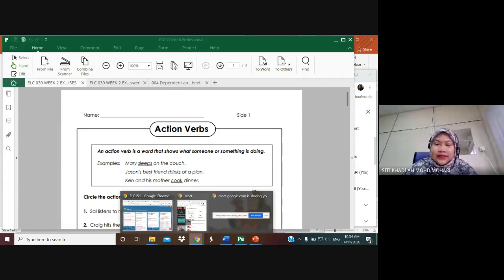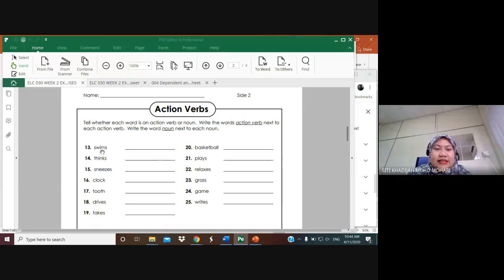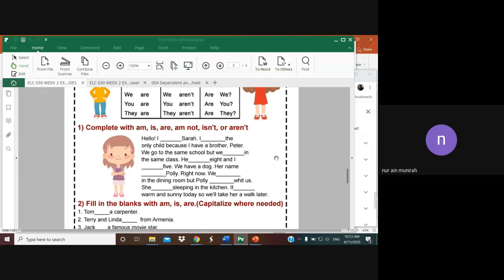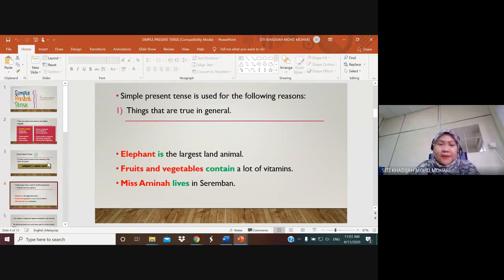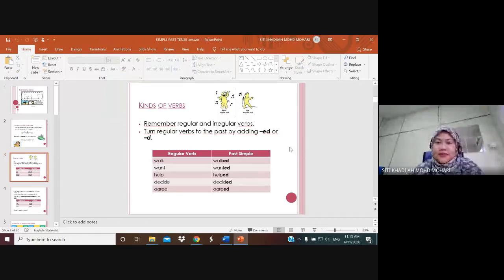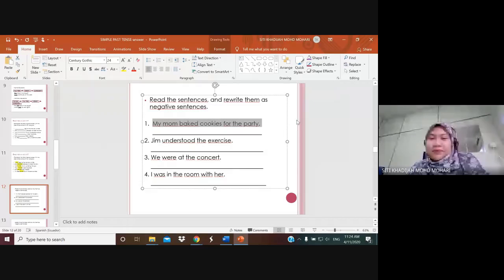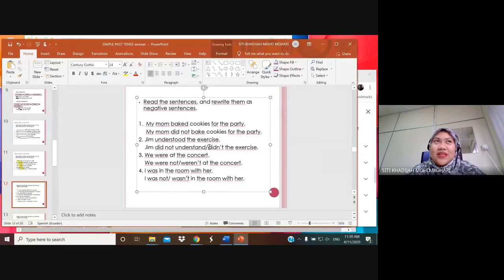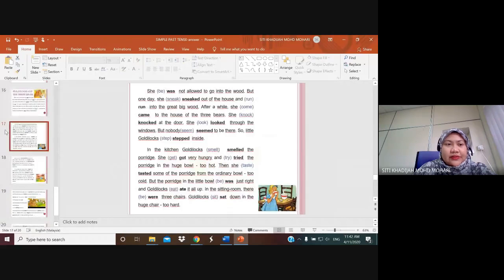ELC030 BA002 31C 4 11 2020